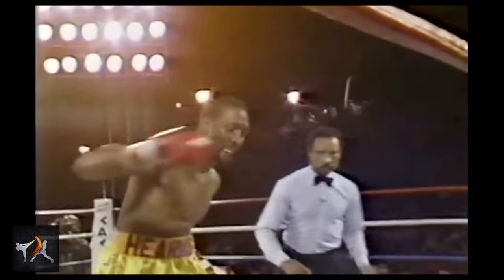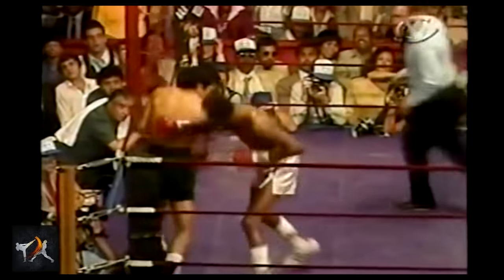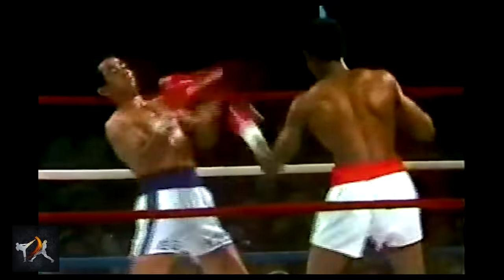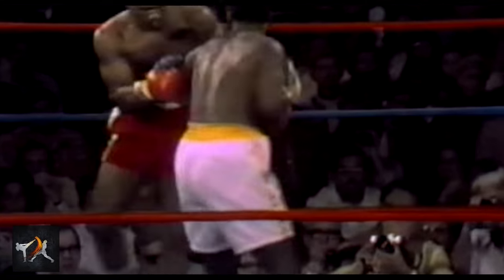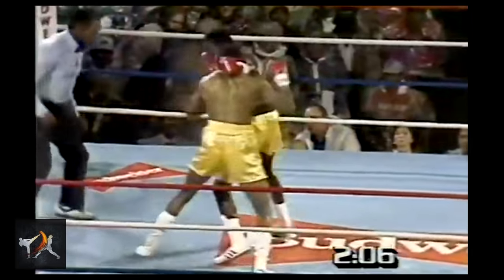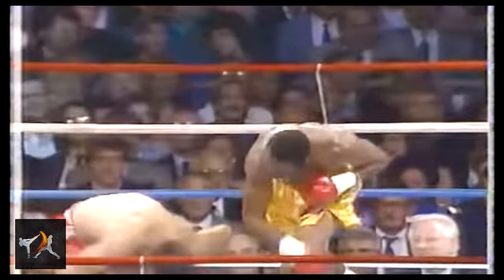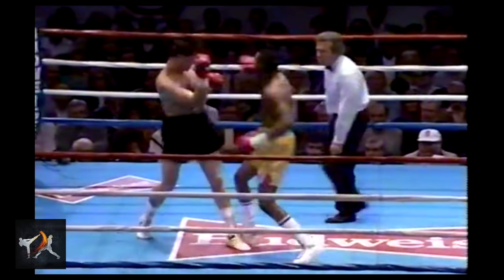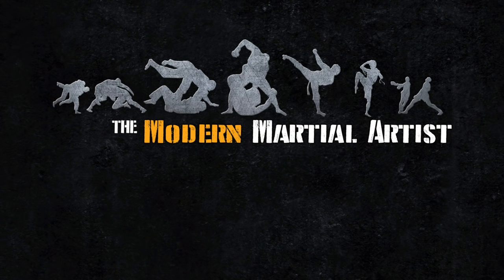The Punch NO ONE Could Endure | Thomas Hearns Breakdown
It’s hard to think of a more perfect boxer-puncher than the legendary Thomas The Hitman Hearns. Hearns’ was a masterclass in using beautiful boxing to set up tremendous power shots.  Hearn used his signature flicker jabs and the chopping right crosses to climb his way through five championships in five different weight classes.  These techniques were so unique they were even referenced in the popular boxing anime Hajime No Ippo. Many credit Hearns successes to his lengthy frame, but its far more accurate to say that Hearns knew how to use his natural advantages to their fullest. You would be hard pressed to find a better template for aspiring tall, lengthy fighters than The Hitman. So today, we’re going to look at all the incredible techniques and tactics that came out of Hearns unique style and examine exactly how and why they worked so incredibly well for the Hitman.

Mortal Weapons The Fight Comic